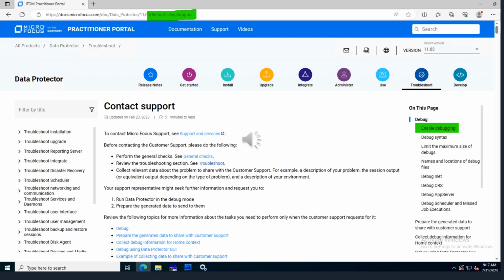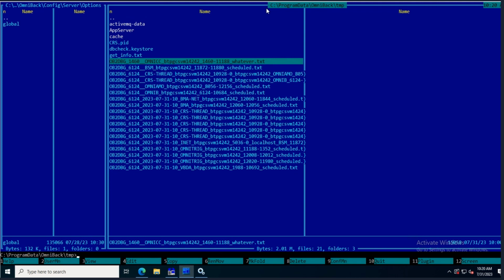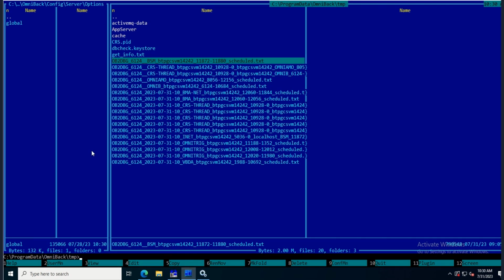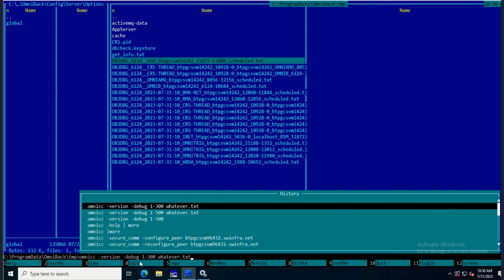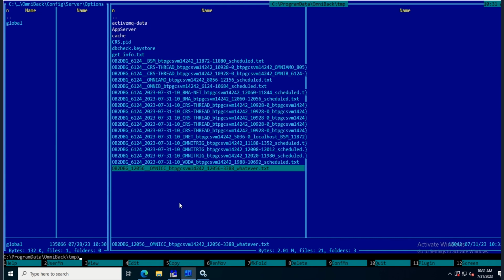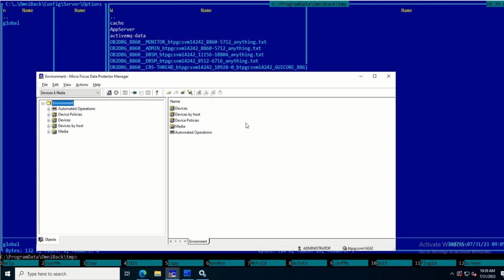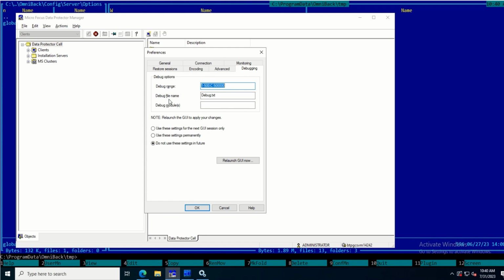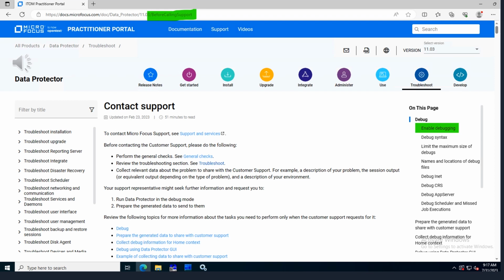Data Protector Debugging Demo Tutorial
A knowledge sharing video explaining how to collect Data Protector debug files.